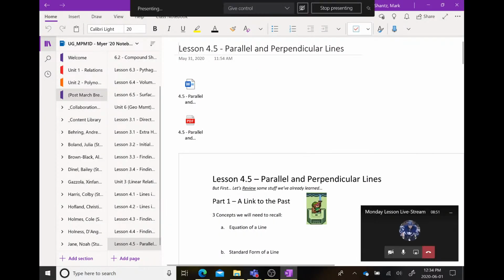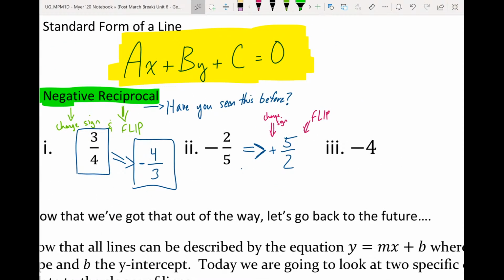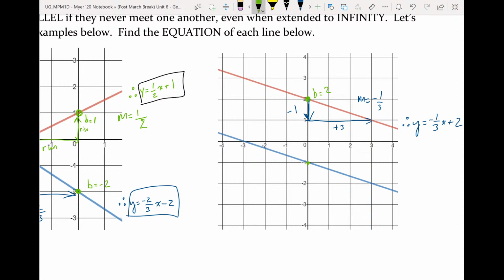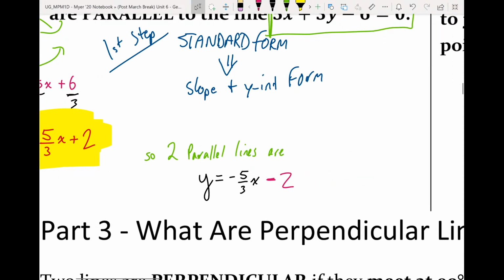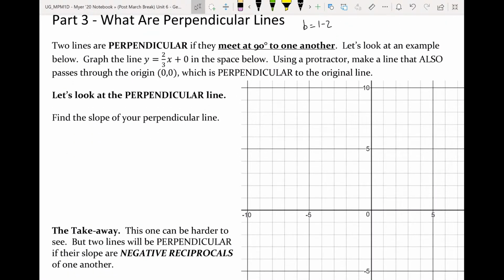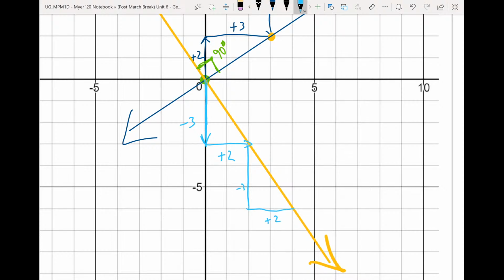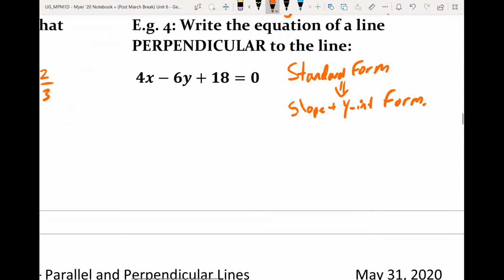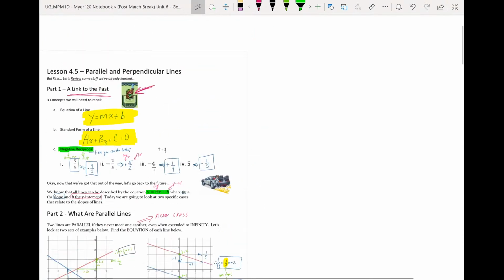Lesson 4.5 - Parallel and Perpendicular Lines